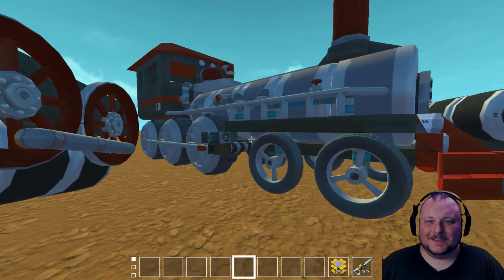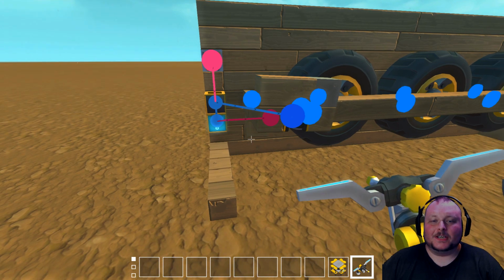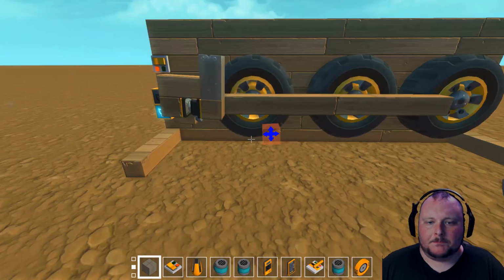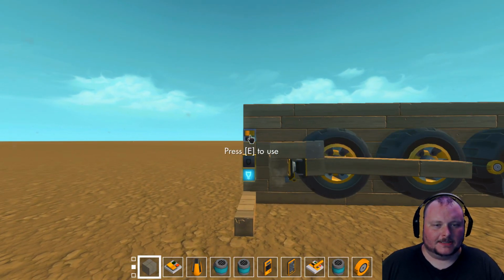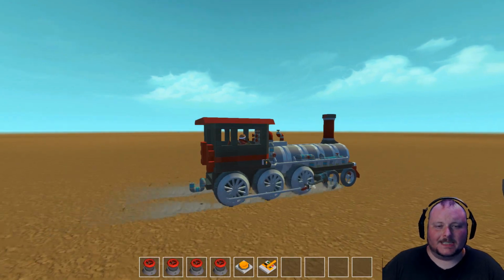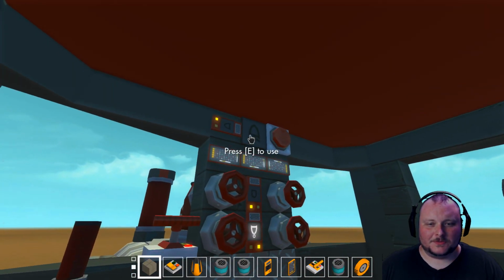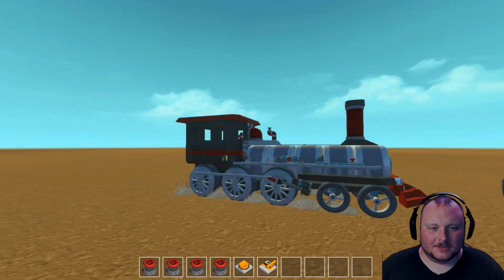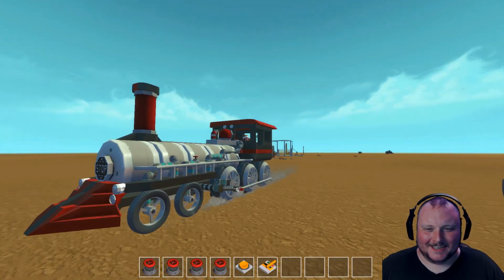Scrap Mechanic- Steam (Piston) TRAIN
Discord Talk to me and other Luap Fans about anything And send me your builds

If you want to play Scrap Mechanic yourself, get it

LUAP

LUAP